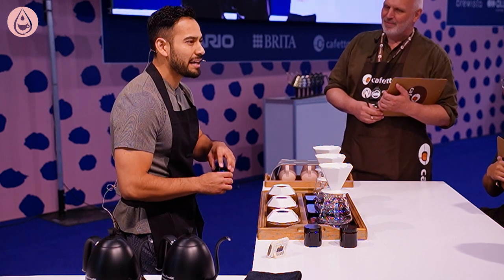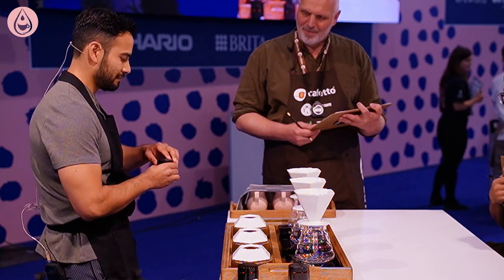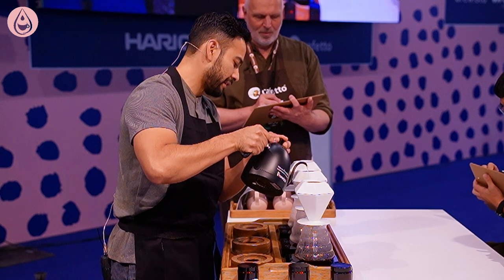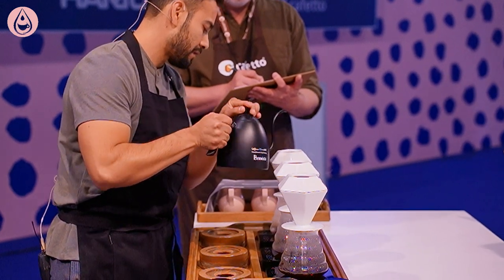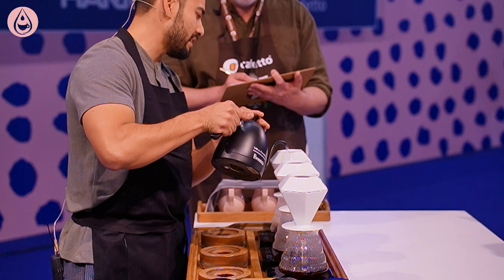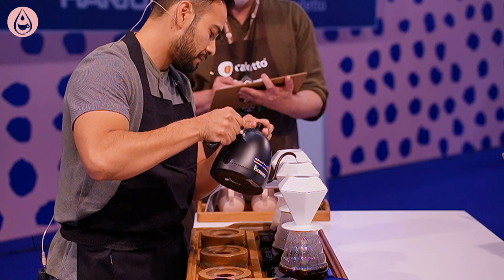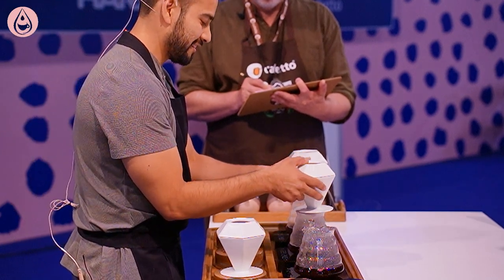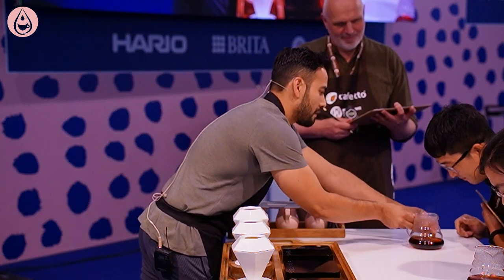Manuel Vázquez, Mexico — 2023 World Brewers Cup: Round One